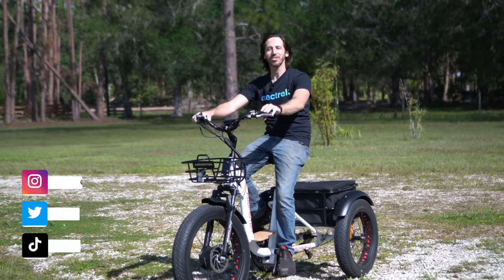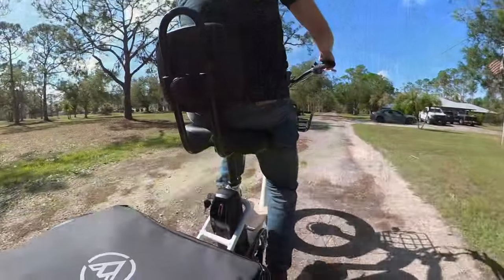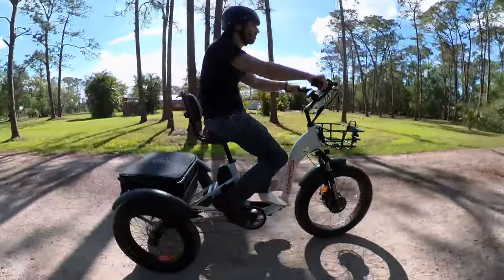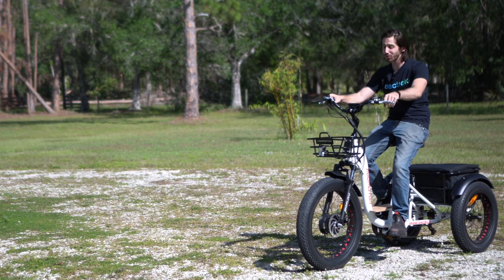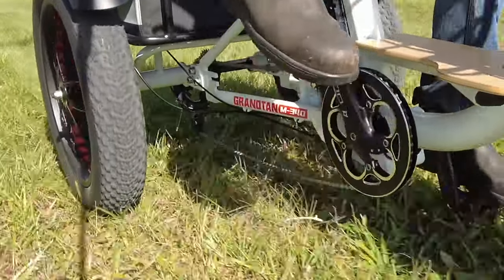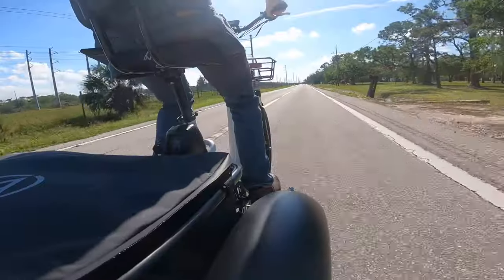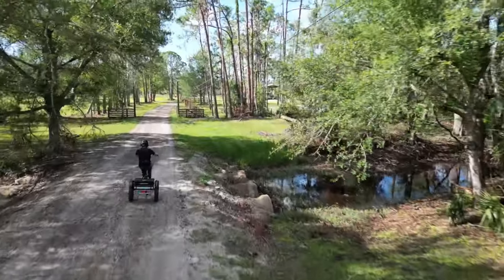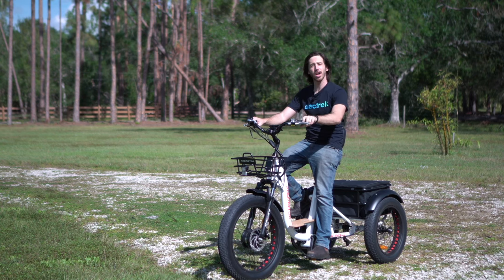Addmotor M-340 FAT TIRE electric trike review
The AddMotor M-340 electric trike ($2,999 is a fun fat tire electric trike that can handle itself well on the trails and even when the trails end. You can read all about my test ride on Electrek